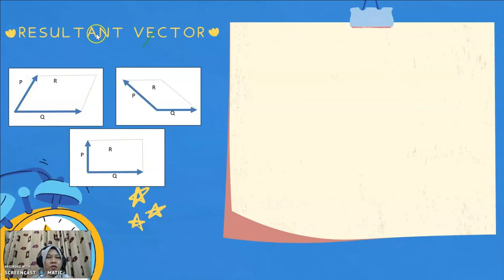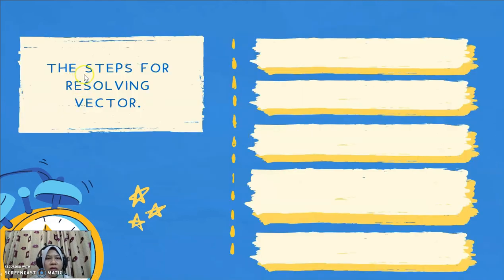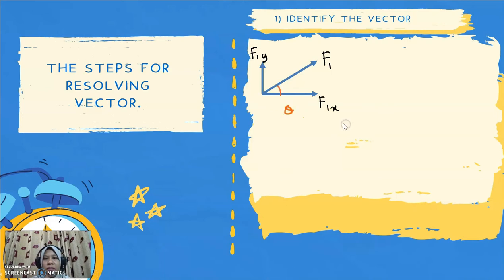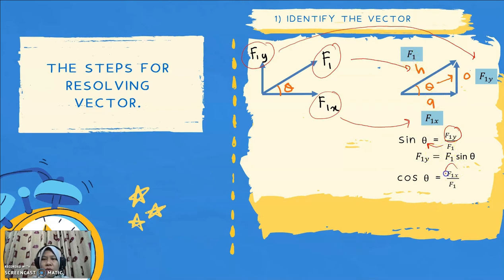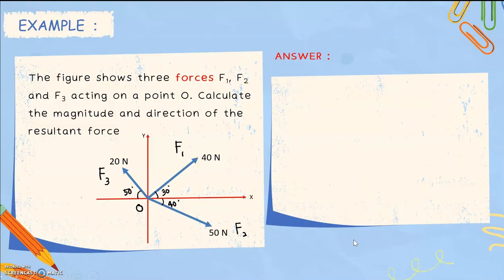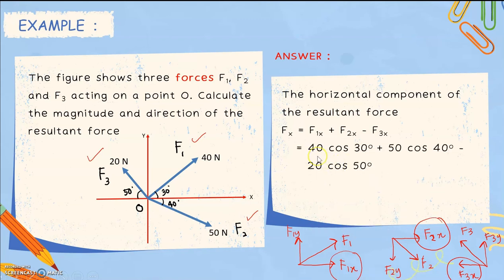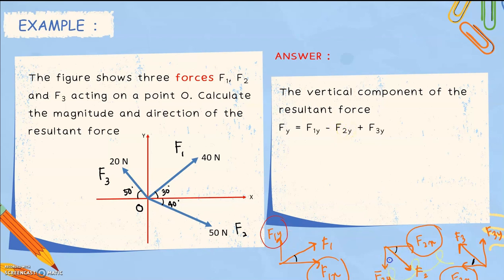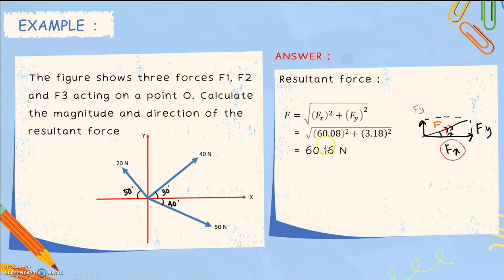Resolving vector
Discussion about how to resolve vector and find the resultant vector